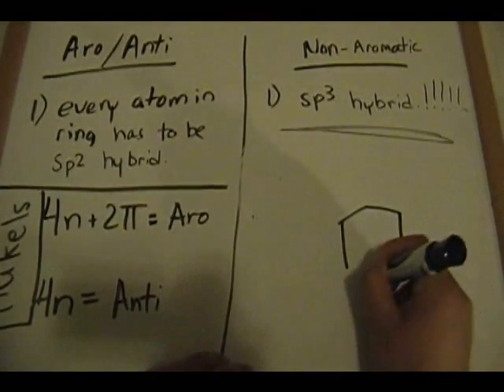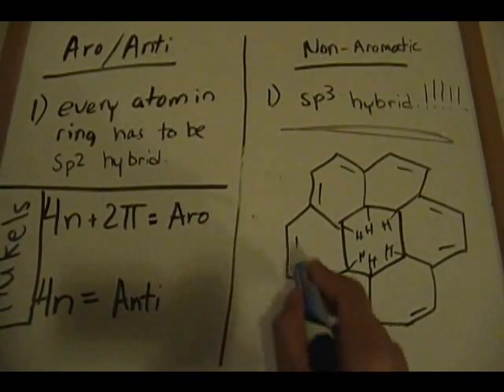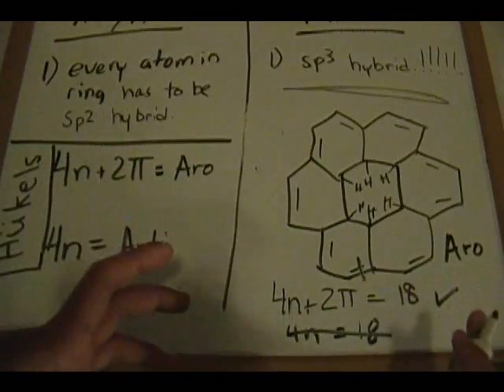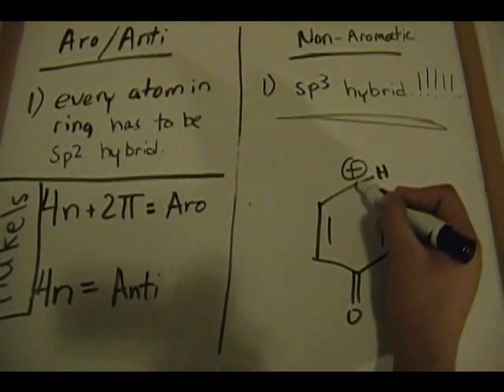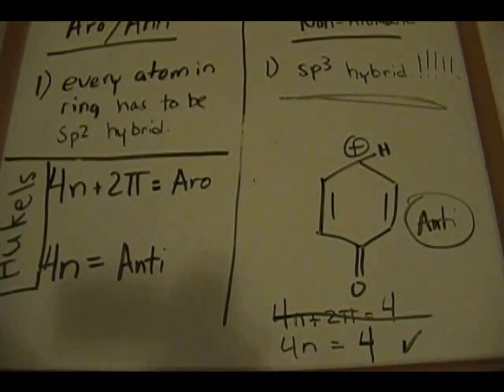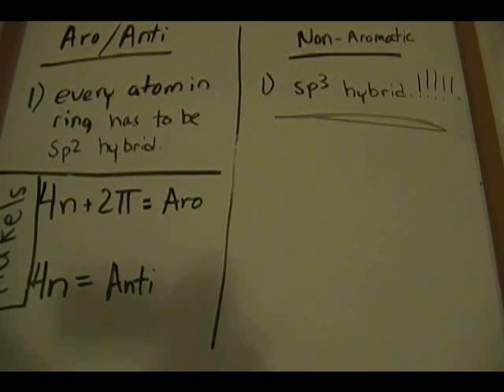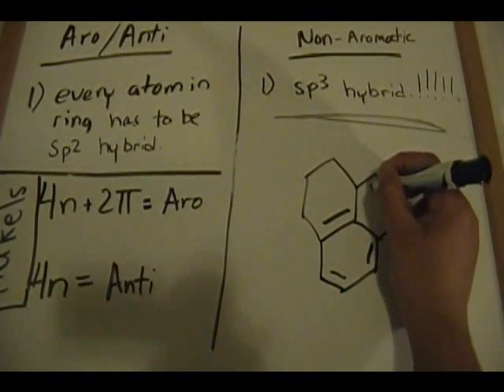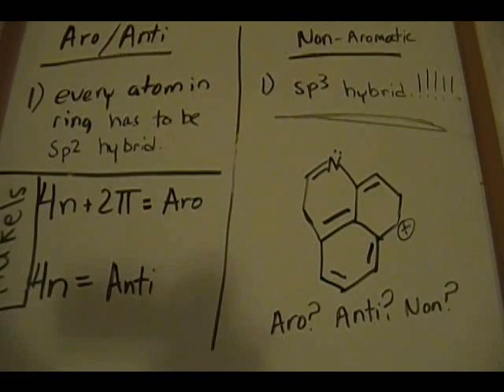Aromaticity (Huckel's Rule) part 4/4